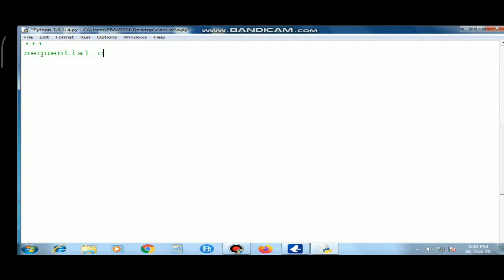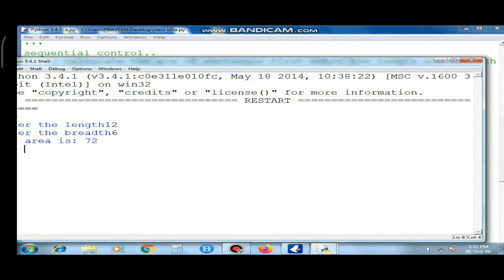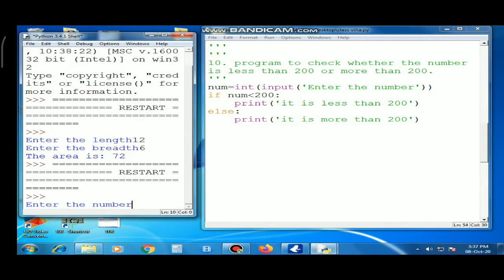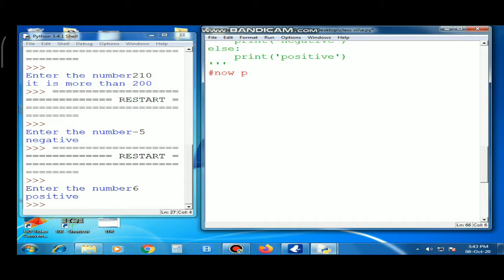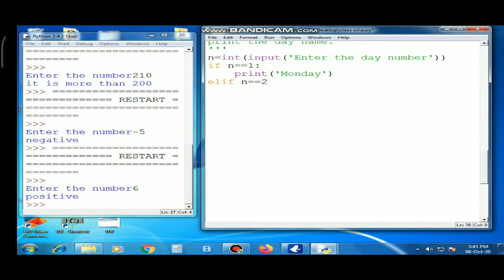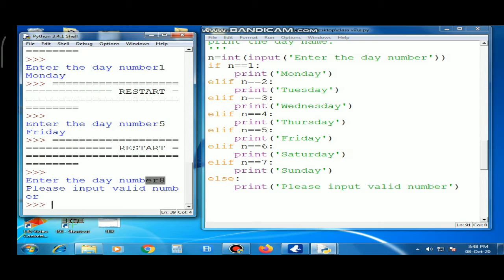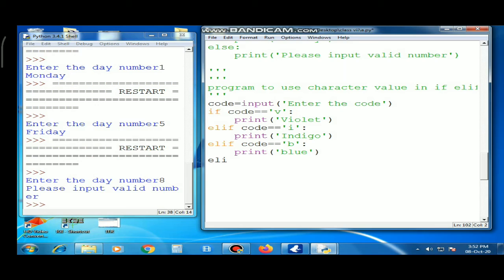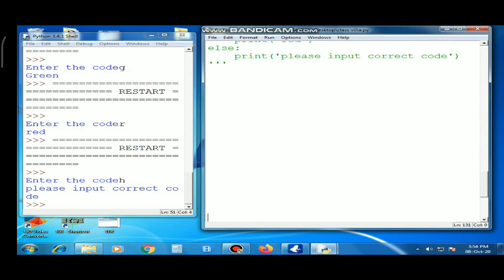More on python